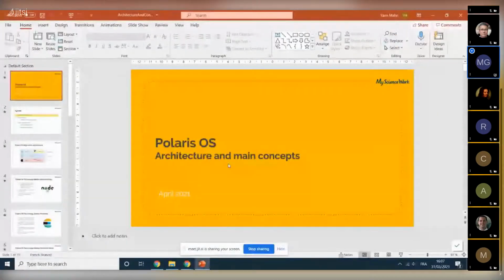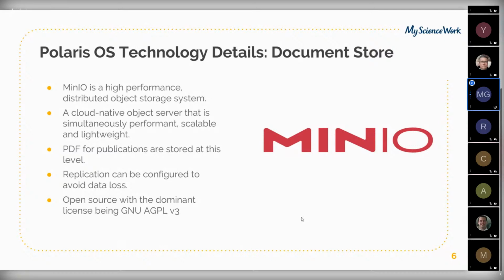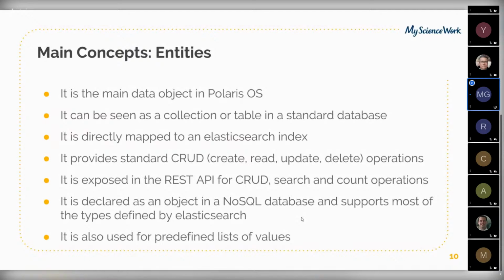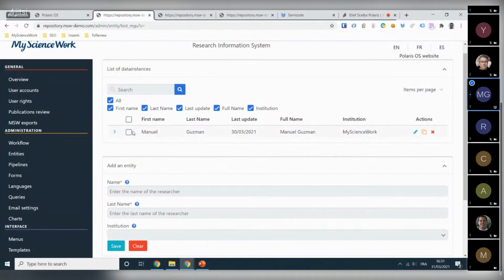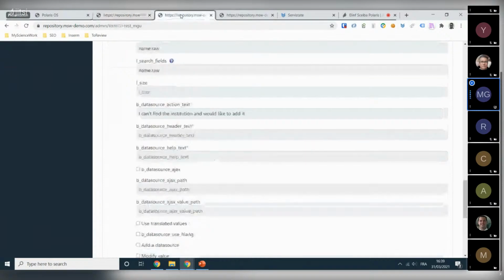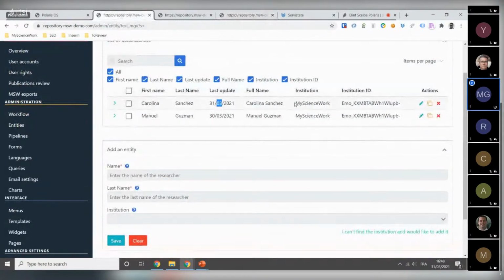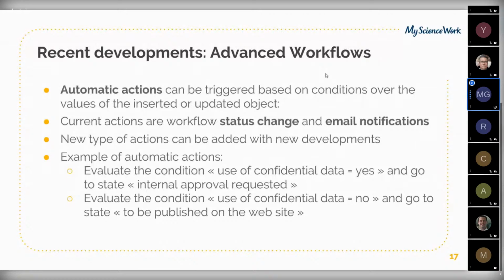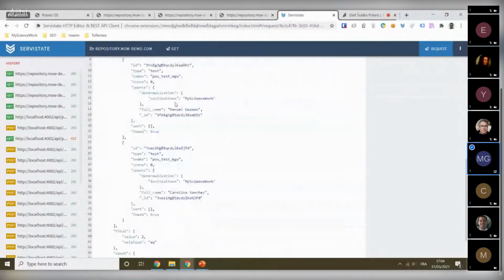ELINF - Presentation of Polaris OS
Presentation of the Free and Open Source Software Polaris OS and discussion by the ELINF team